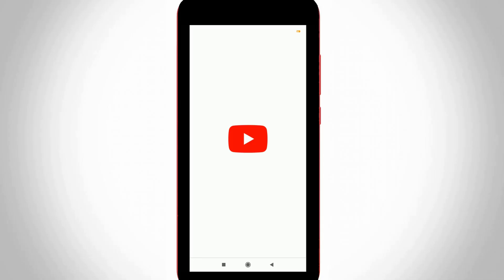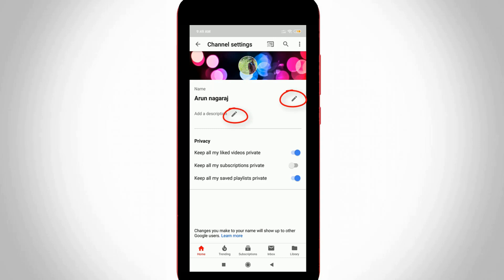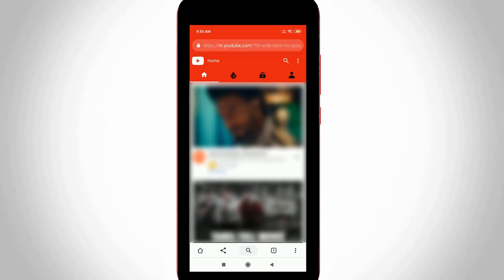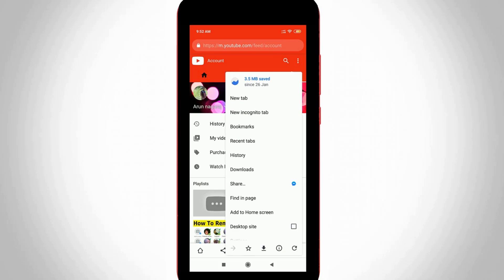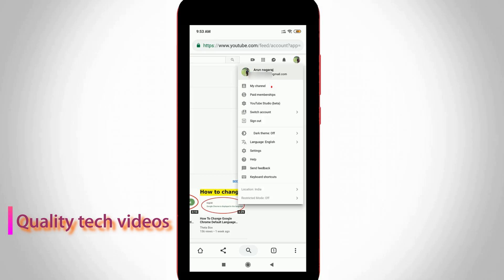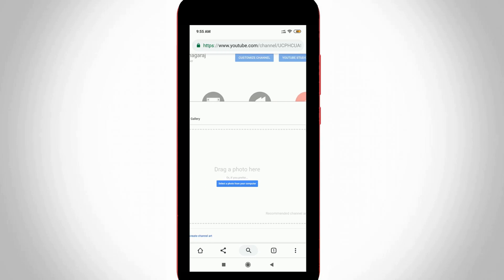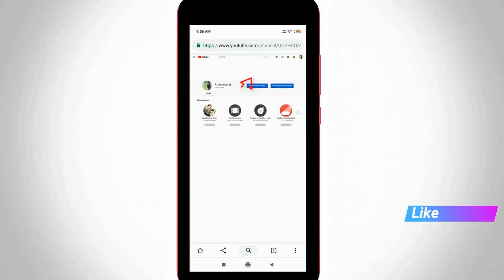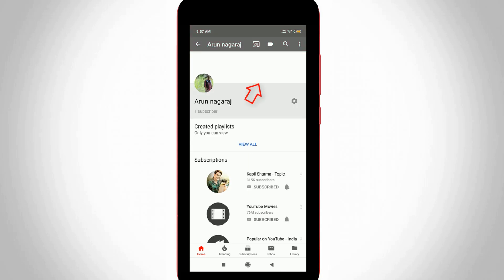How To Change Youtube Channel Art(Cover Photo) Background Picture On Android & Iphone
This tutorial is about how to change your youtube channel art on mobile devices.

If you create a good quality logo or thumbnail for your video just download free template maker app.

Because this will help you to changing the background colors also.

For android mobile and ios iphone user just install photoshop or picsart to get the no text photos.

This trick is 2022 released and it works by without google plus settings.

But there is no possible to replace the channel name before 90 days,after 3 times changed.

This english subtitle video also available in tamil,hindi bangla,telugu and malayalam.

how to add a banner on your youtube channel :

1.If you have the same doubt about,what size does youtube channel art have to be.

2.But my answer is you can make perfect cover photo design and the dimensions is 2560x1440.

3.When i try to click that gear icon it only shows description and name edit options.

4.So how to put your profile picture as background image of your banners.

5.Just open your account by using the google chrome browser and then complete login or sign up process.

6.In home page section just tab on this banner art and then choose your file from phone gallery.

7.Finally old photos are removed and then new pic is successfully link with this section.

8.This is the way you can easily set up all channels to earn money.